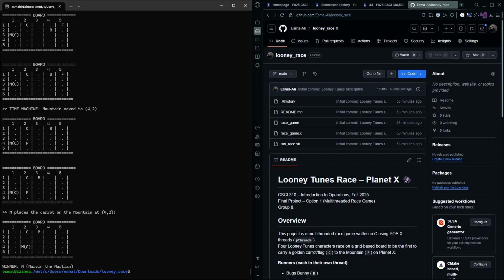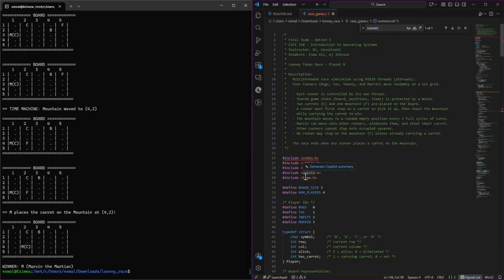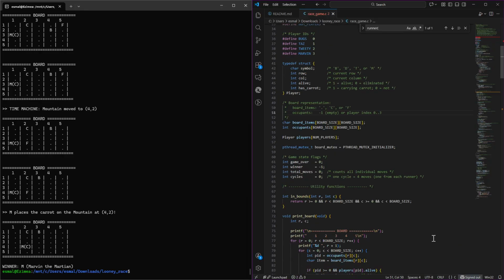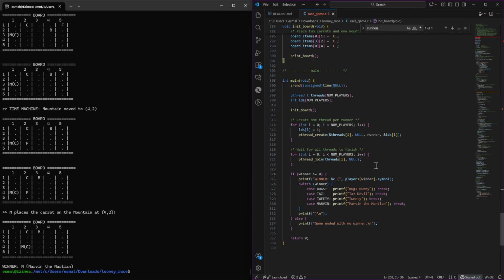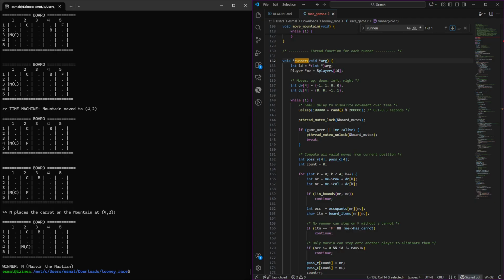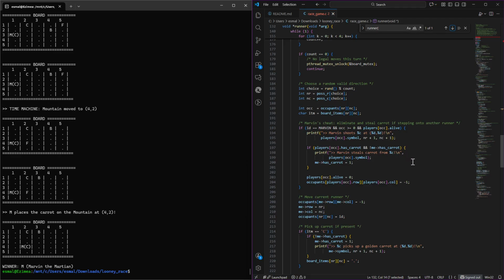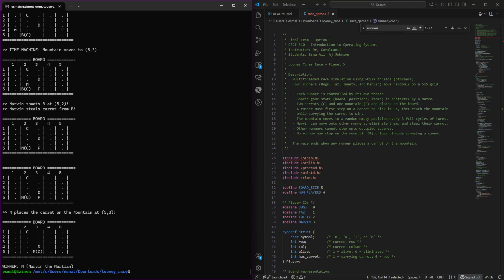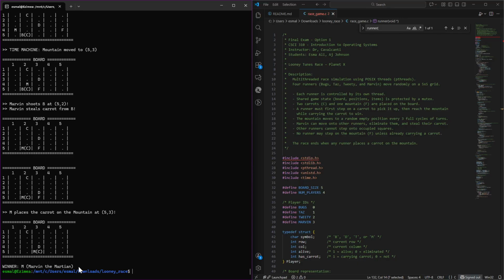Looney Tunes Race Game Demo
CSCI 310 - Operating Systems
Final Exam - Group 8 - Option 1 - Esma and AJ